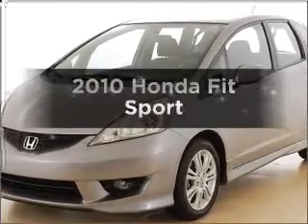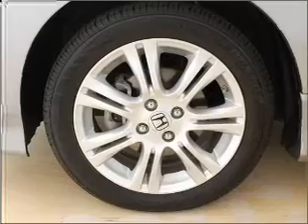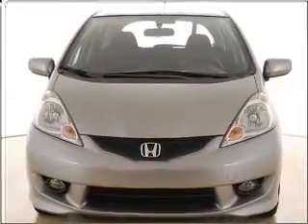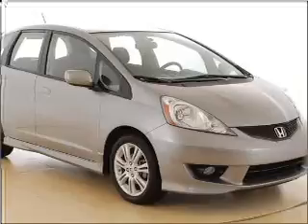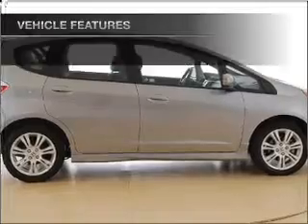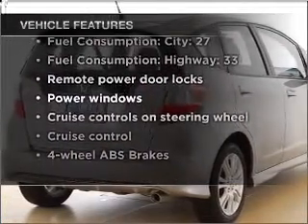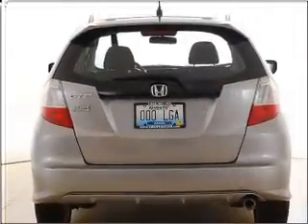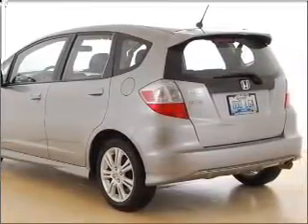2010 Honda Fit - Elizabethtown KY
Year: 2010
Make: Honda
Model: Fit
Trim: Sport
Engine: 1.5 liter inline 4 cylinder 16 valve
Transmission: 5-Speed Automatic
Color: Storm Silver
Mileage: 13378
Address:
1085 North Dixie Highway